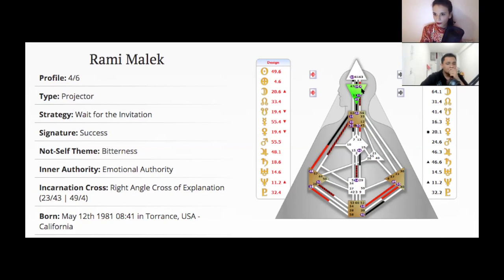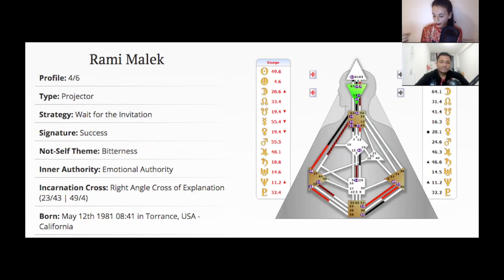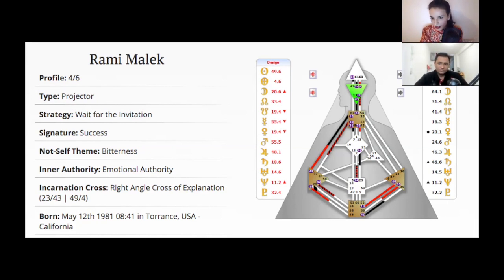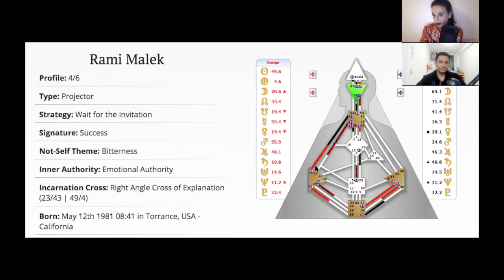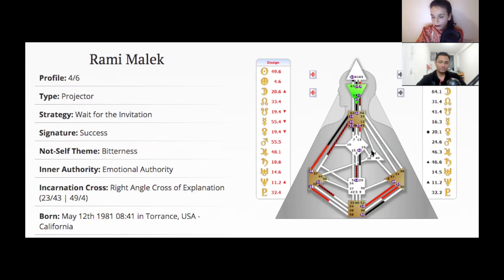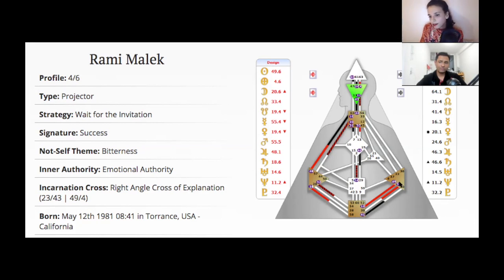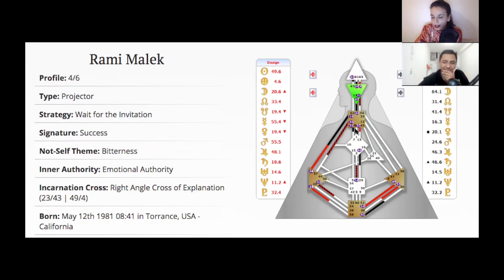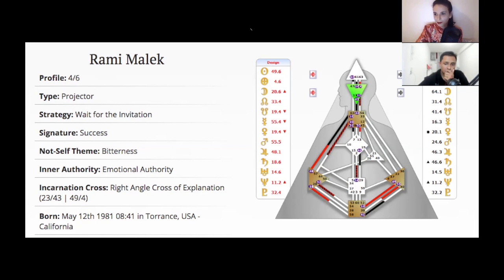Rami Malek Human Design Part 2 - Carmina